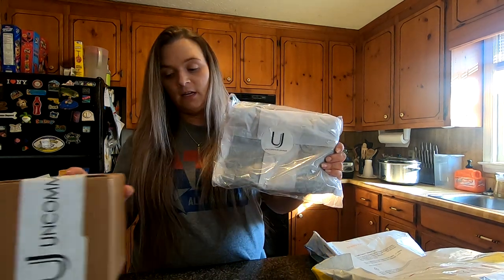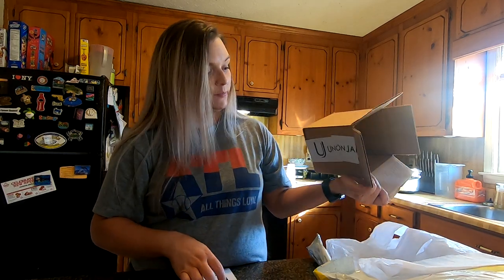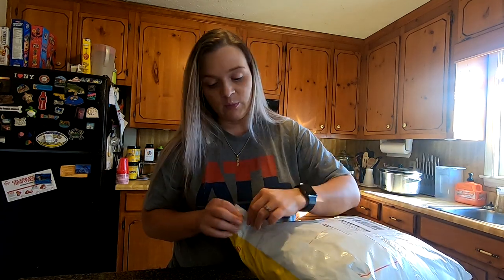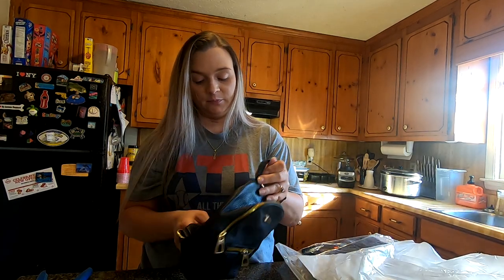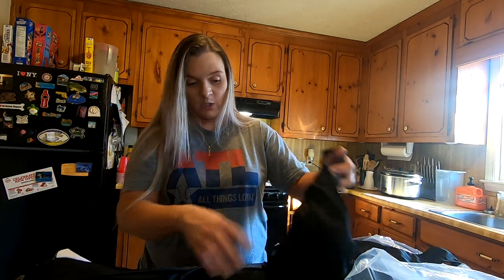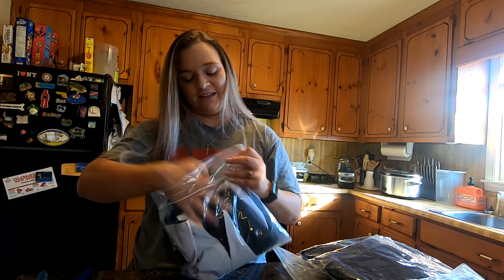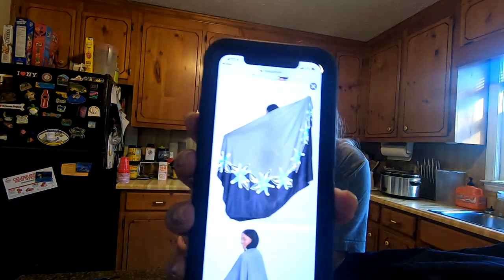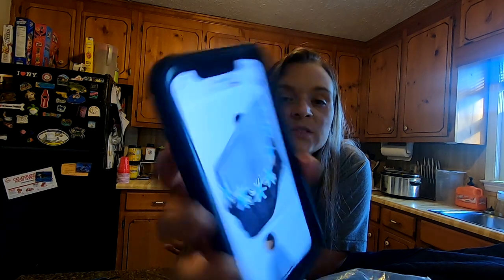Uncommon James & RoseGal Haul | JBV #49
Today I show you what I ordered from Uncommon James & RoseGal.com

The Uncommon James t-shirt size up unless you like a snug fit :)

All music used under license with Epidemicsoundd